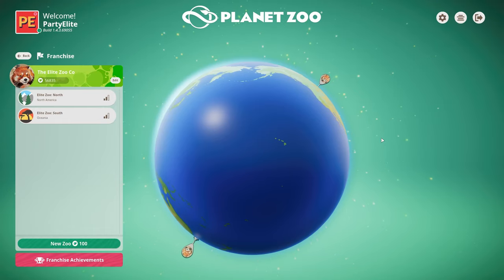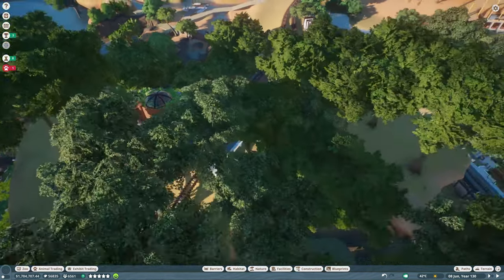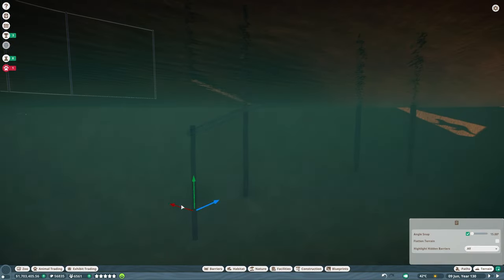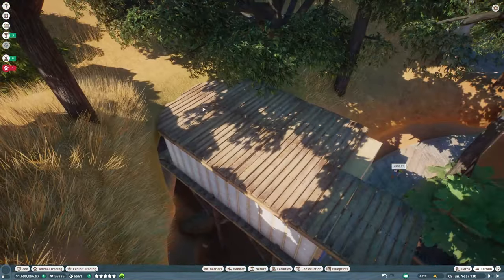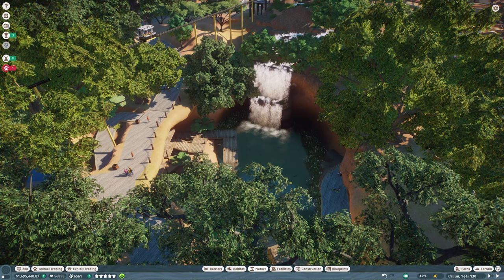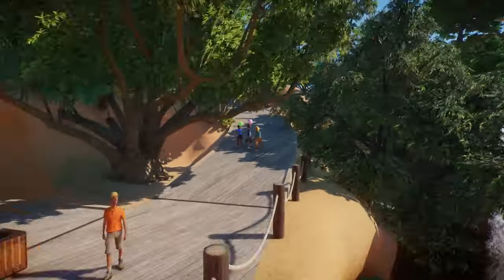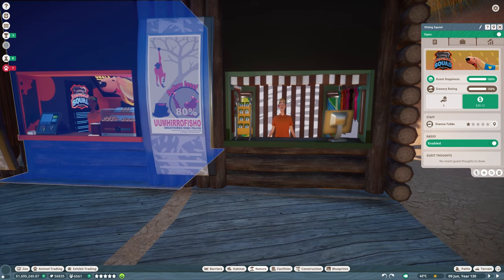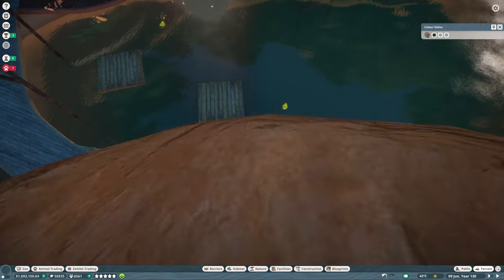PLANET ZOO | S2 E77 - THIS OTTER DO IT (Franchise Mode Lets Play)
Planet Zoo allows us to build a global franchise, and that's exactly what we're going to do in this Franchise Mode let's play. The Elite Zoo Company has completed it's foundational work at Elite Zoo: North, and it's now time for it to move onwards with the opening of Elite Zoo: South. The Elite Zoo Company will be a household name by the end of this playthrough. Either that or we'll have gone bankrupt, or be eaten alive by animals that have broken free - let's find out!

00:00 - Intro & Management
08:23 - Timelapse
18:39 - Management & Tour